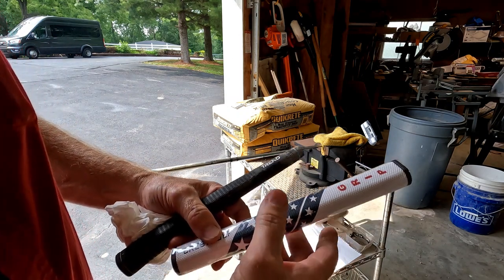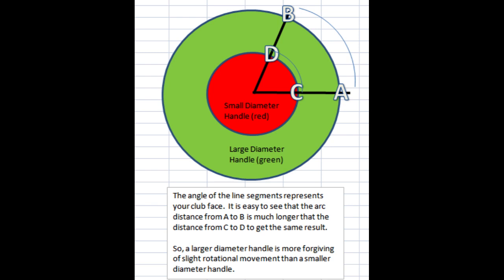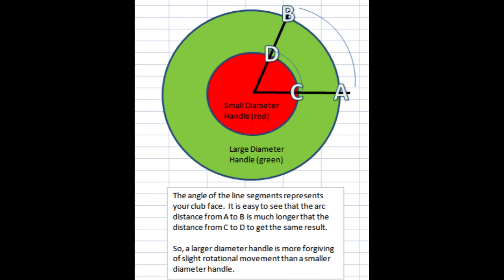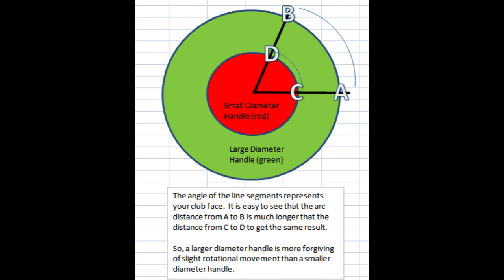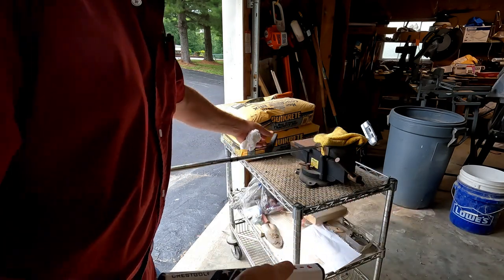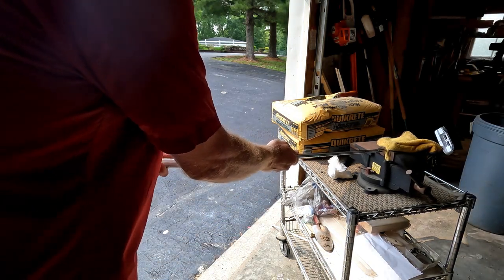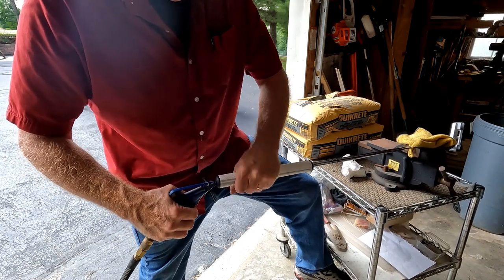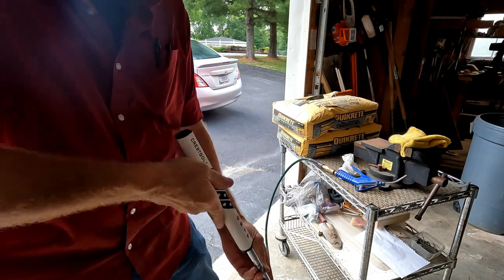Larger Grips will take variation out of your putting.... It is Science!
I explain and show graphically why larger diameter grips on your golf clubs can improve your game.  The jumbo grip on your putter reduced variation on the face of your putter.
Ever wonder why some golfers opt for a larger diameter putter grip? This golf lesson explains the science behind it, demonstrating how a jumbo golf grip can limit forearm rotation during your stroke. Understanding how it works can significantly improve your golf putting accuracy and consistency on the green.